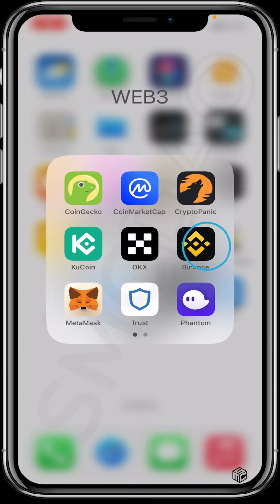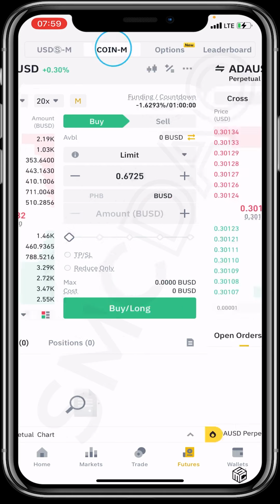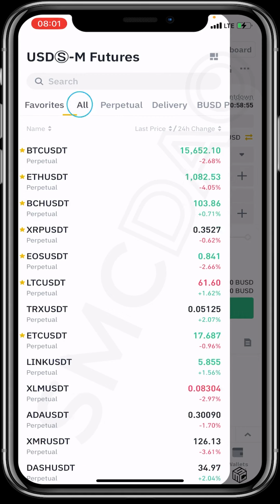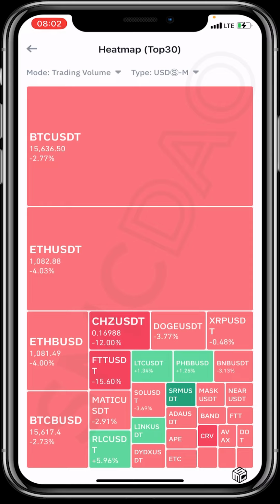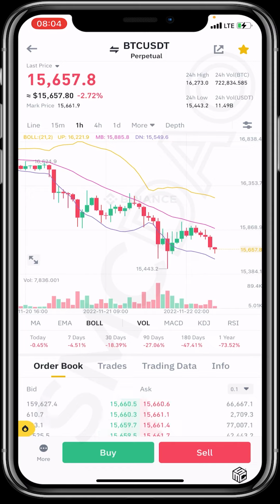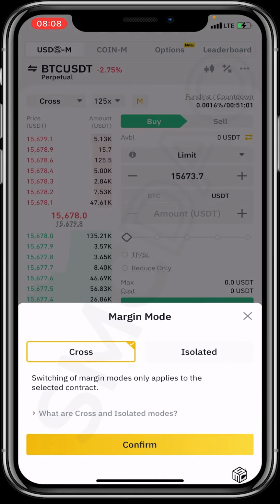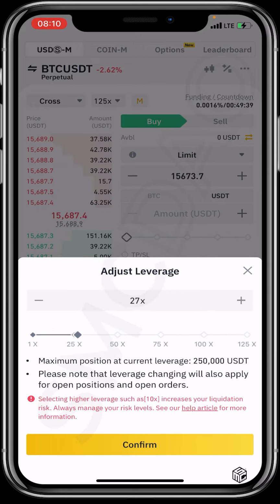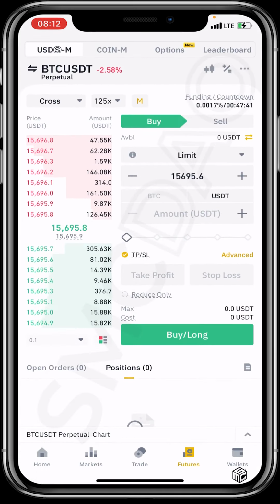How to trade Futures on Binance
👇 Timestamps to navigate the tutorial: 👇

0:00 - Introduction to Binance Futures
0:05 - What is Futures Trading?
0:37 - Accessing Binance Futures
1:10 - Initial Setup for Futures Trading
1:38 - Understanding the Futures Interface
2:17 - Exploring Additional Trading Options
2:56 - Navigating Trading Pairs and Heat Maps
3:40 - How to Set Up Your Trades
4:32 - Managing Your Trades and Understanding Risks
5:33 - Conclusion and What's Next

💡 About This Video: Dive deep into futures trading on Binance with this detailed tutorial. Learn everything from accessing the platform to setting up and managing your trades. This guide will equip you with the knowledge to navigate Binance Futures confidently and make informed trading decisions.